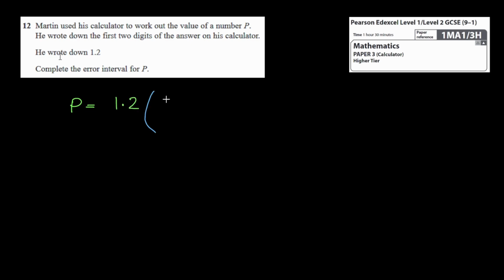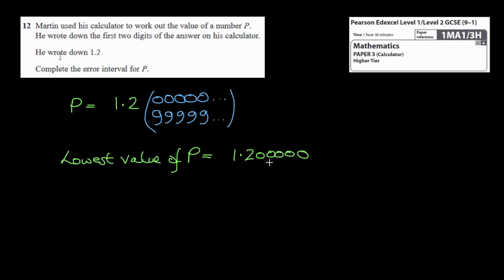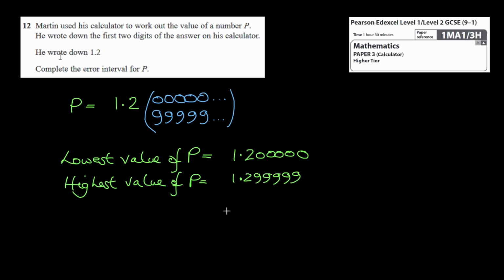P3 Q12 Truncated & Error Ranges Edexcel GCSE Nov 2022